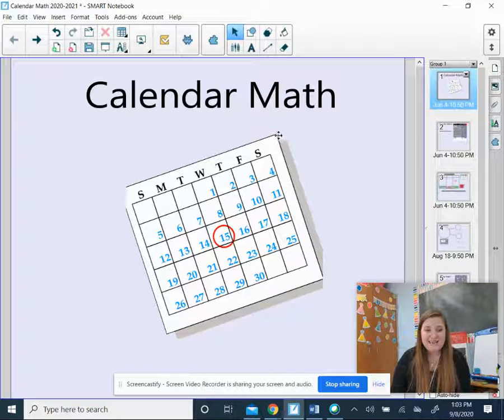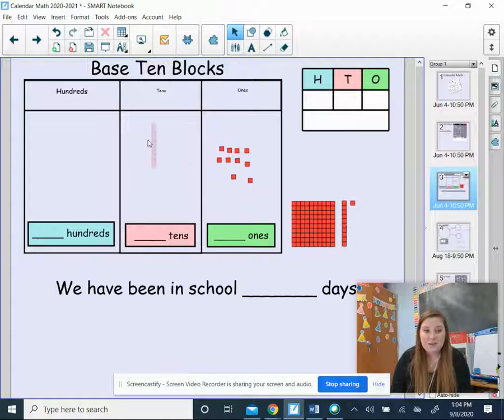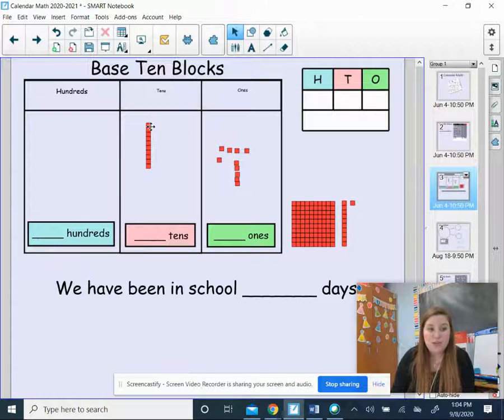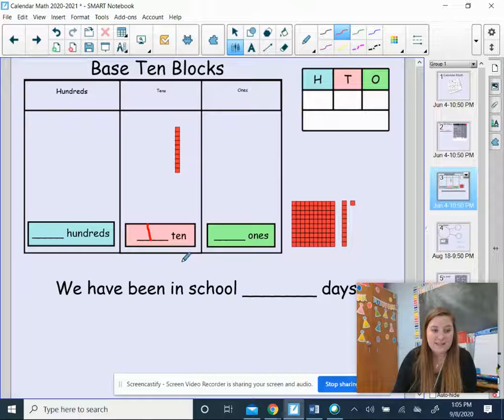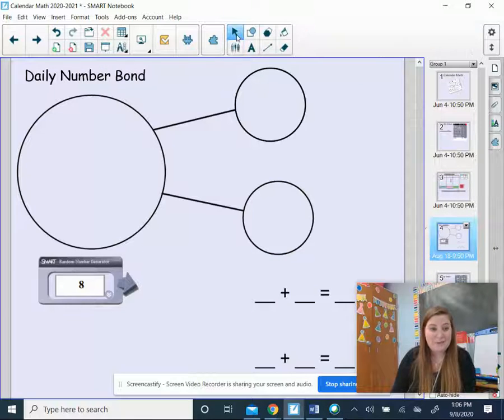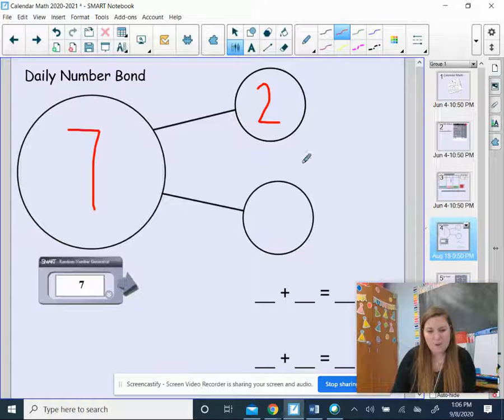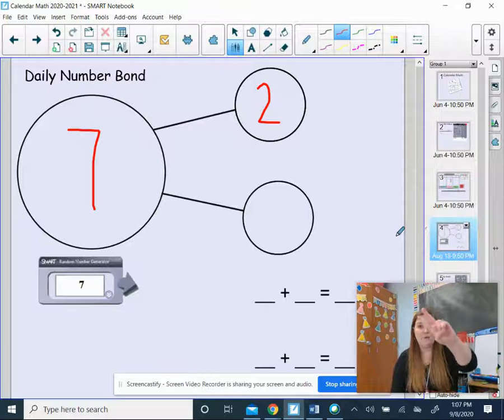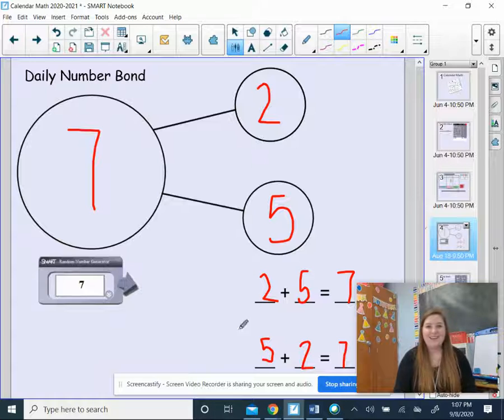September 15th Calendar Math